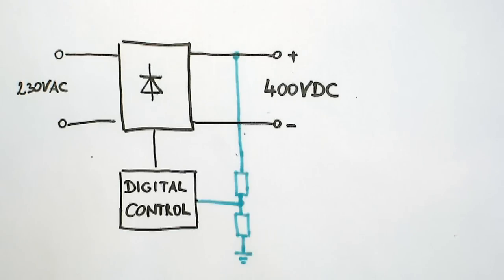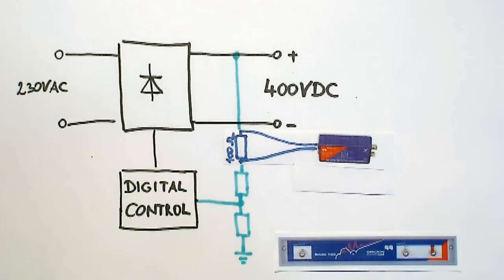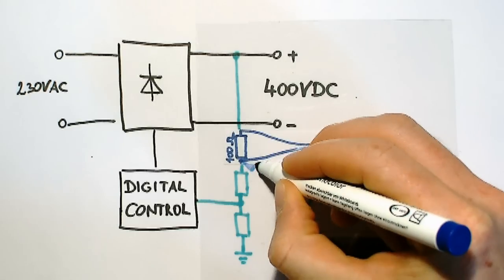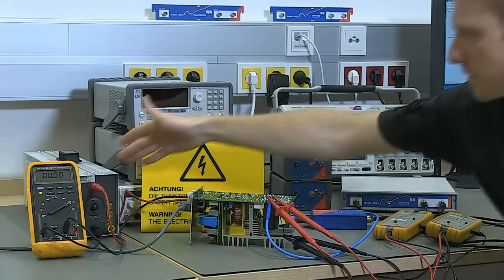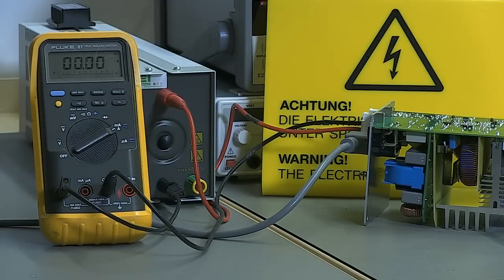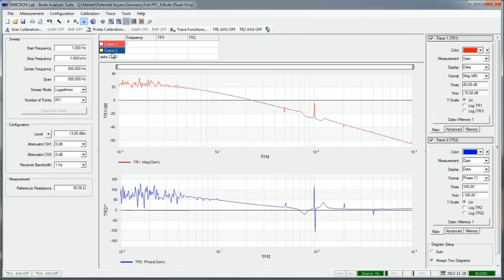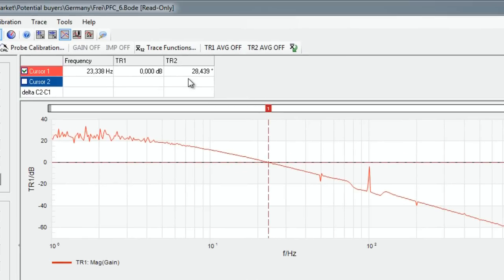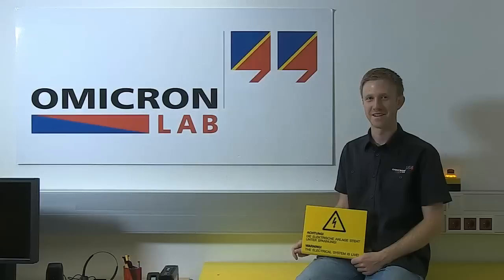PFC Loop Gain Measurement with the Bode 100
In this video we assess the stability of an active power factor correction circuit. We measure the gain of the voltage loop and determine the phase margin and the gain margin using the Bode 100 Frequency Response Analyzer in combination with the B-WIT 100 Wideband Injection Transformer.